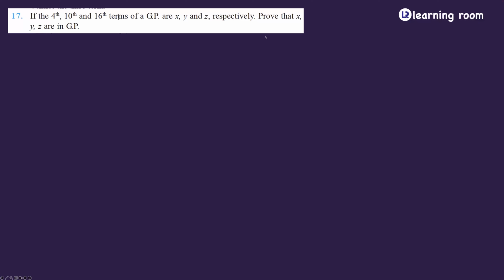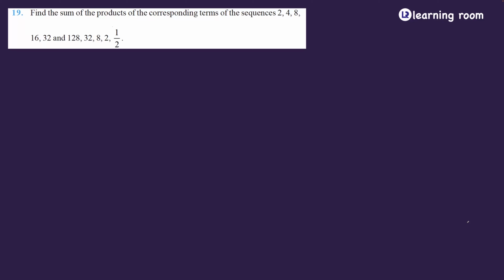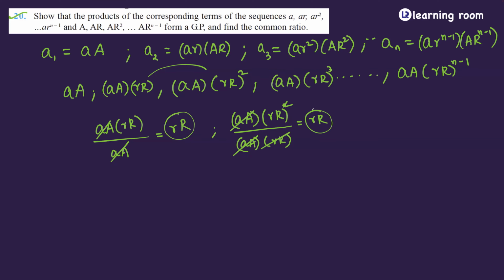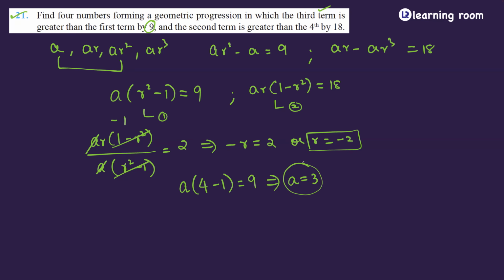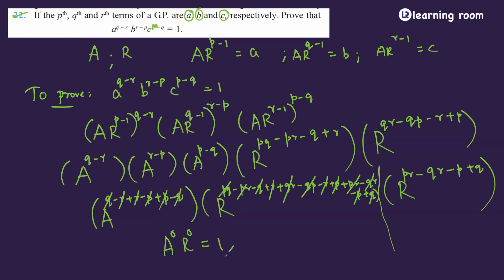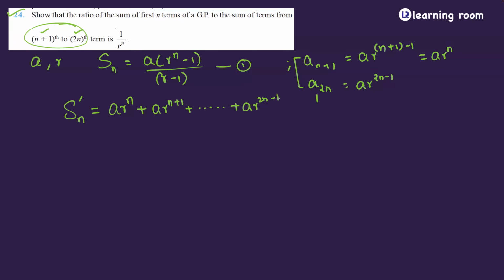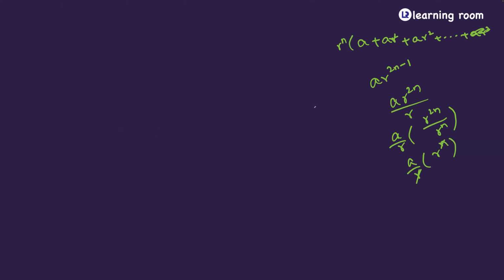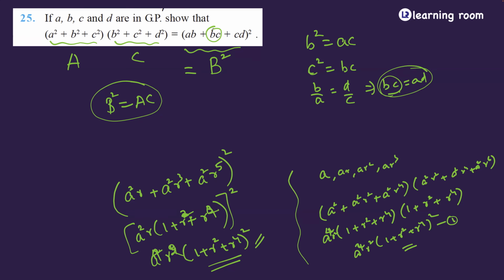XI Math 31st aug 23